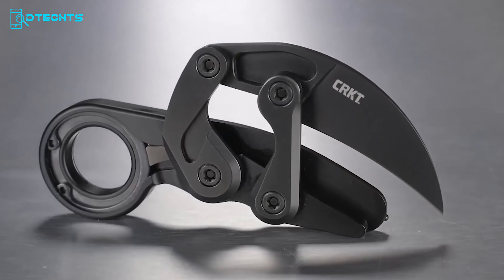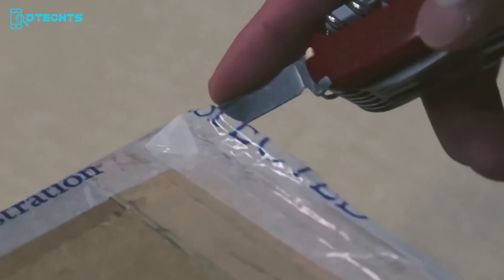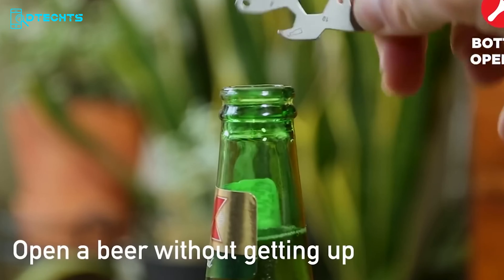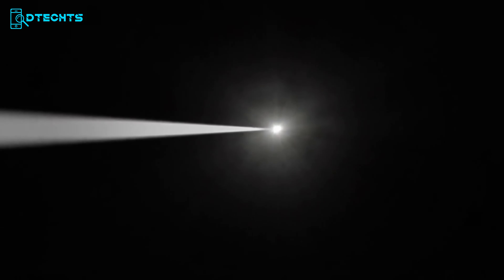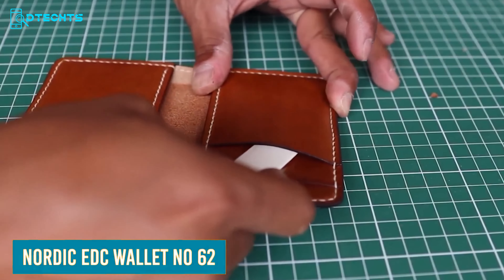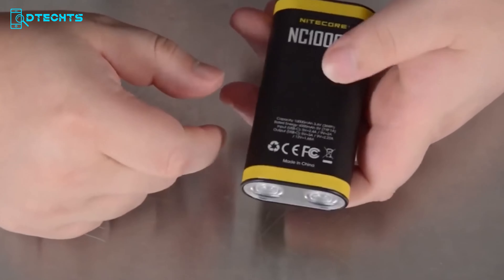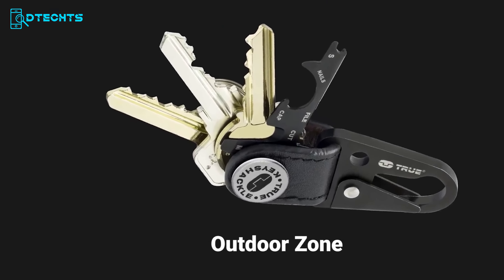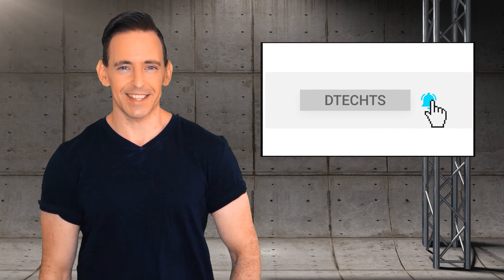30 Coolest EDC Gadgets That Are Worth Buying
Check out the 30 coolest EDC (everyday carry) gadgets for 2024! 🔥 From must-have multi-tools and sleek wallets to powerful flashlights and innovative tech accessories. Upgrade your daily gear with these top-rated, practical, and stylish EDC items. Perfect for urban explorers, minimalists, and gear enthusiasts. Boost your preparedness and efficiency with our carefully curated EDC gadget collection. Stay organized, equipped, and on-trend with these essential everyday carry tools. Don't miss out - watch now!